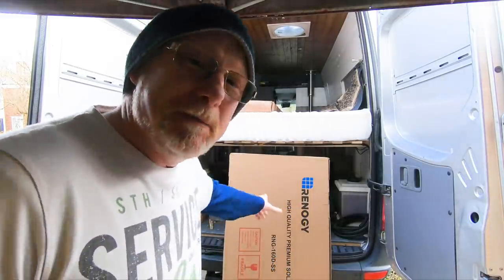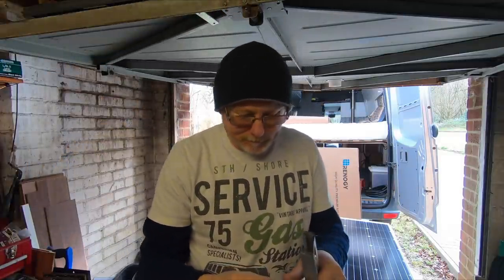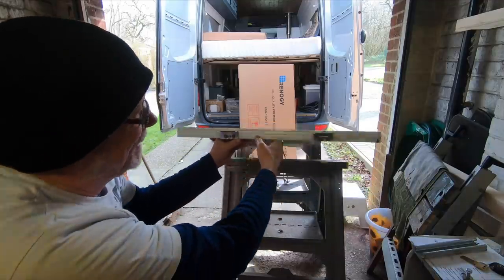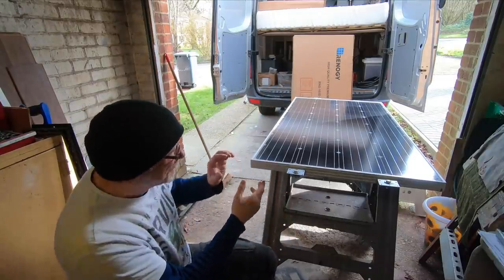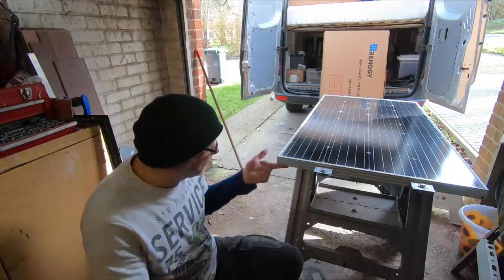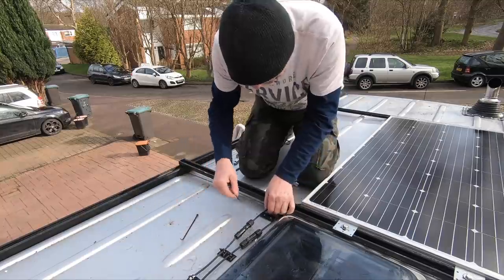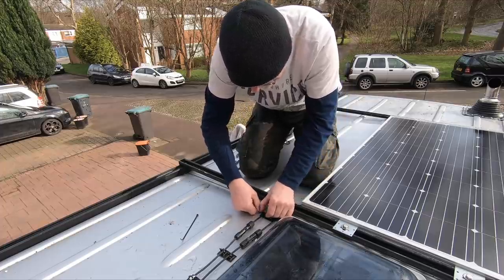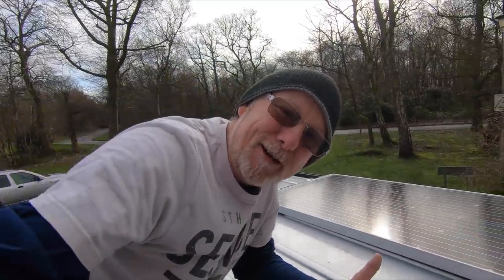HOW TO FIT SOLAR PANELS TO A CAMPER VAN ROOF simple and safe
HOW TO FIT SOLAR  PANELS TO A CAMPER VAN ROOF  simple and safe Easiest & Quickest SOLAR PANEL Instal Sprinter Transit T4 Ram Promaster CAMPER VAN Conversion

just in case you missed it here's a link to how I made my unistrut roof rack
Tiny Home

the solar panel that i use is a renogy 160w
Uni strut rail

MPPT smart charge controler that im using